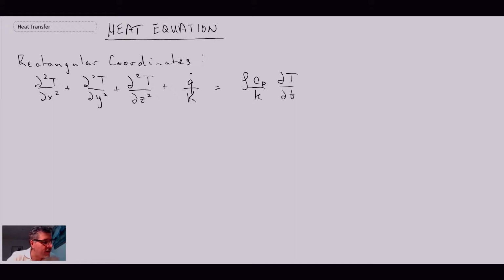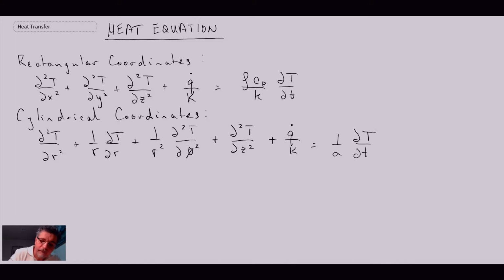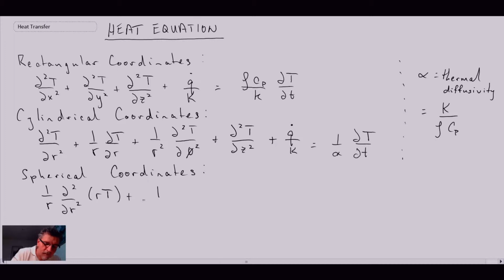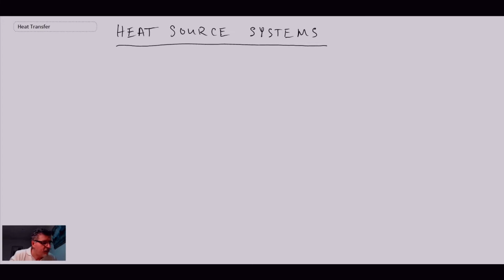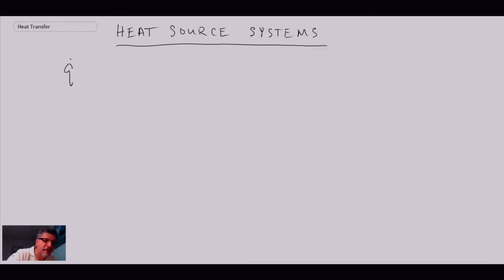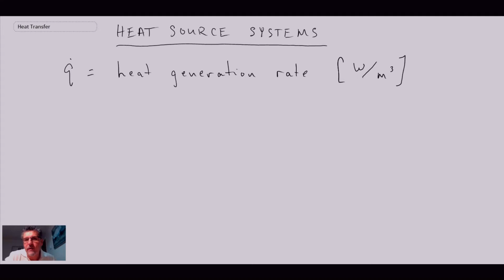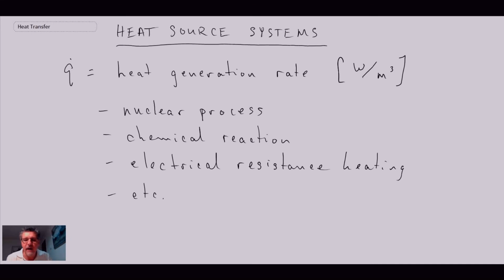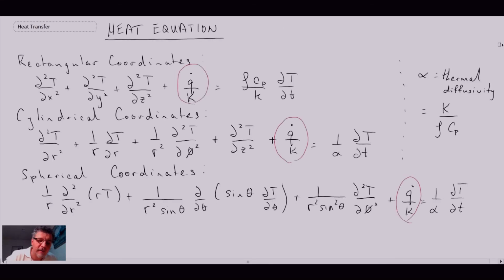Heat Transfer L7 p1 - Internal Generation Systems.(كورس انتقال حرارة)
Heat Transfer L7 p1 - Internal Generation Systems